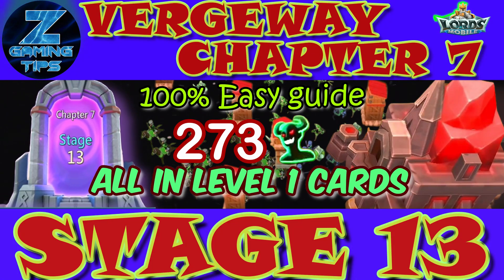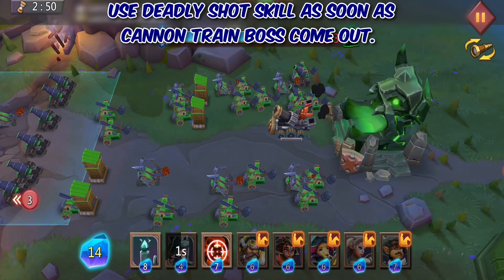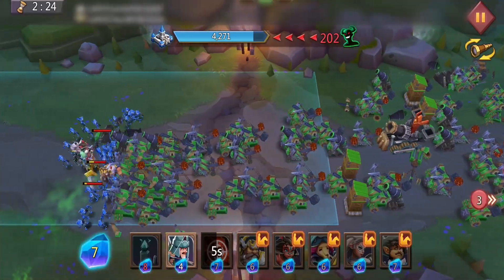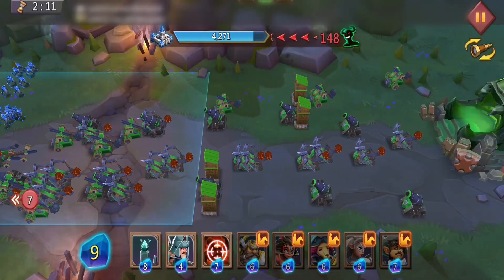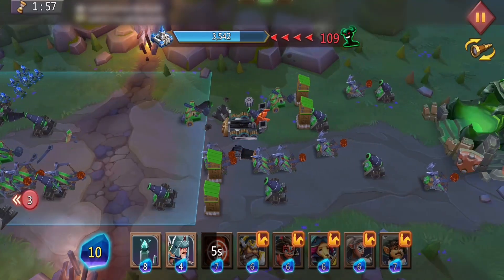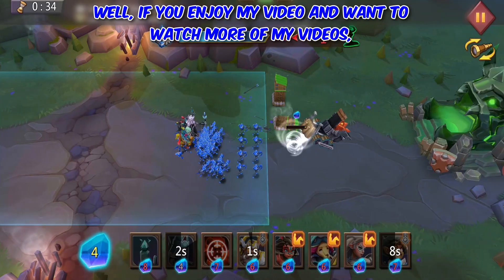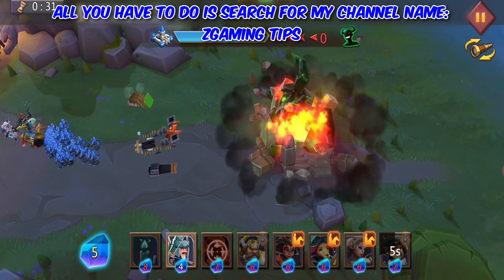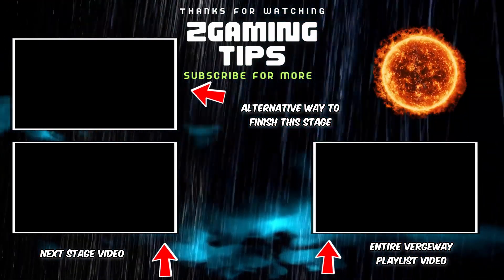Verge Guardians Chapter 7 Stage 13 (All Level 1 Cards) | Lords Mobile Vergeway Chapter 7 Stage 13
In this video, I'll show you how I complete Vergeway Verge Guardians Chapter 7, Stage 13 using lower-level cards (all at level 1). If your cards are at a higher level, you'll likely find it even easier to get through.

🕘 Timecodes:
0:00 - Intro
0:14 - Vergeway Chapter 7 Stage 13

Check out the entire Vergeway Verge Guardians stages of each chapter using low-level cards.